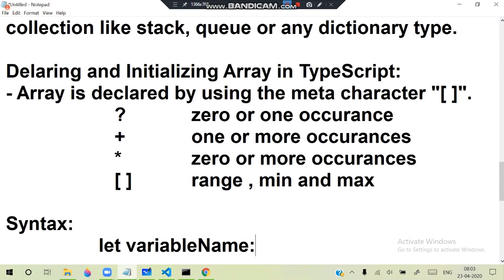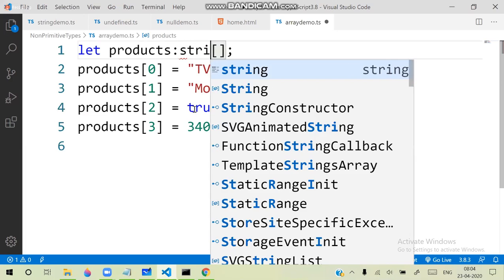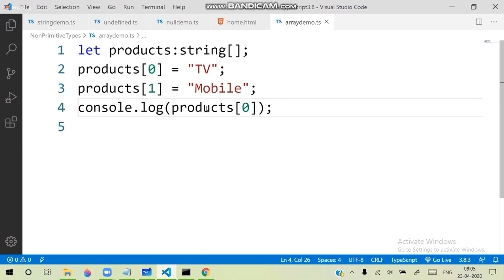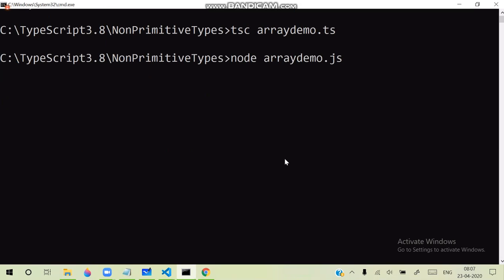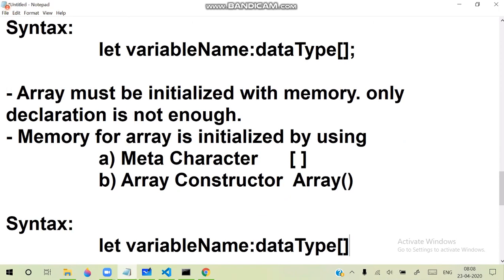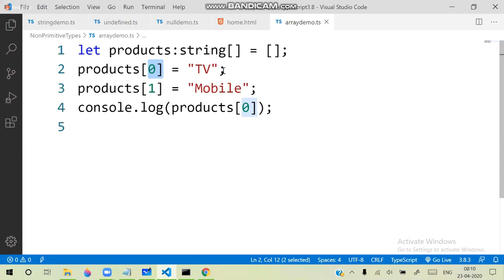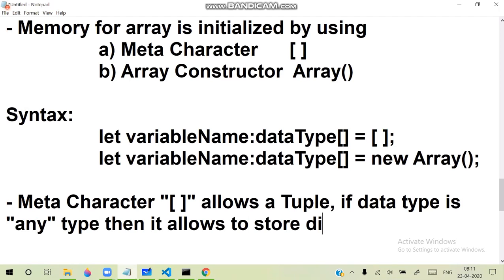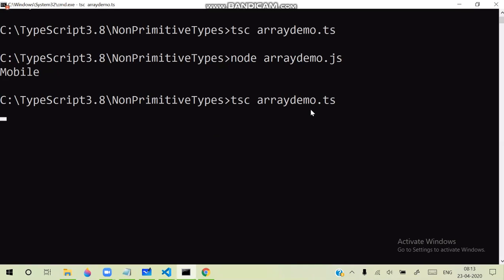Typescript 31..Typescript non primitive types..Array,Object,Regular Expression